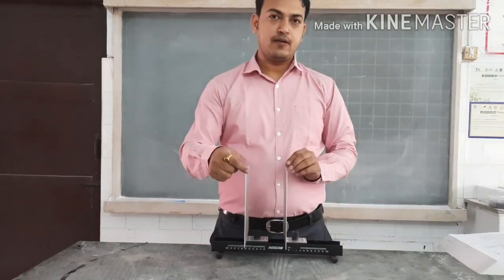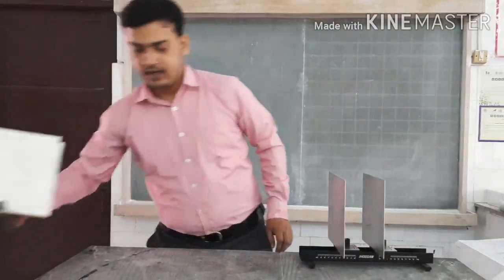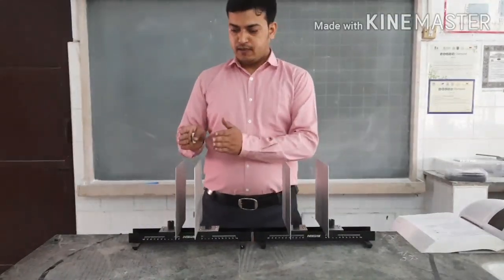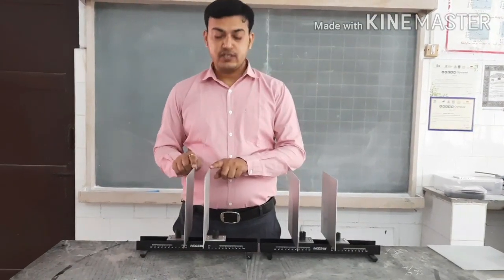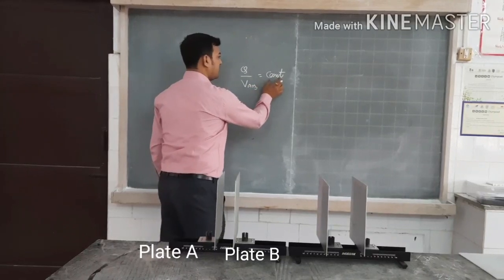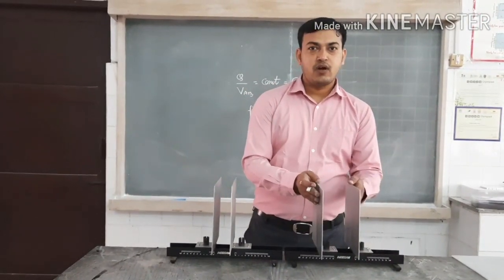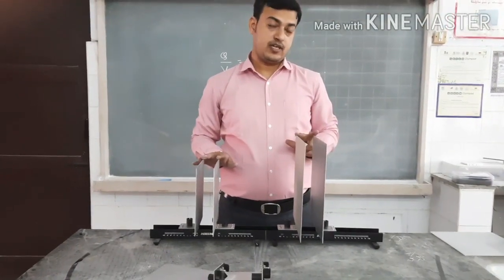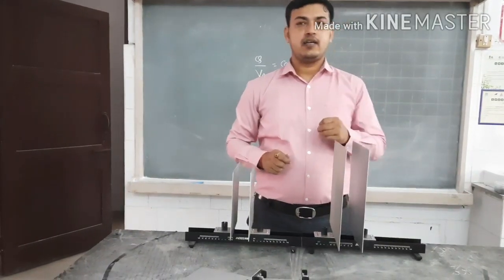ES 14 Capacitance of conductor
basic concept of Capacitance, demonstration of parallel plate capacitor, water analogy